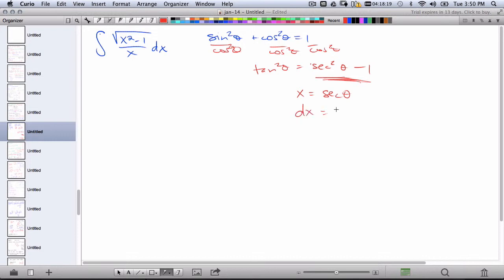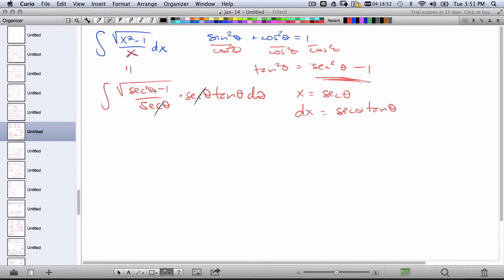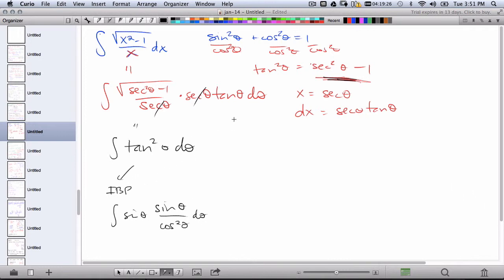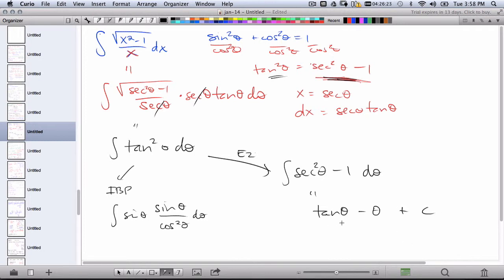Integration via Trig Substitution